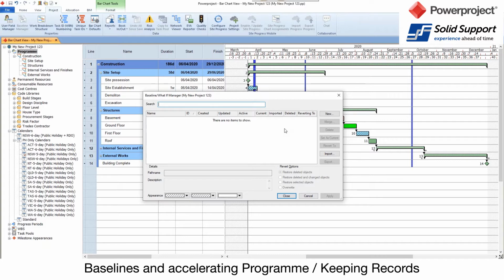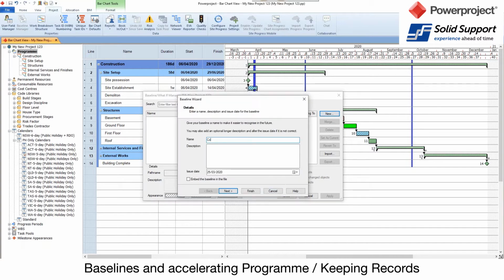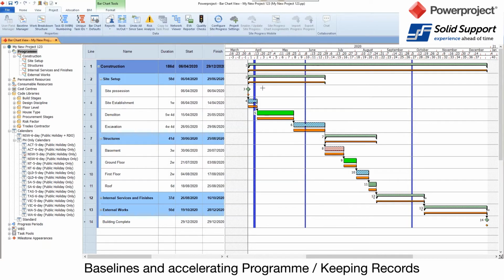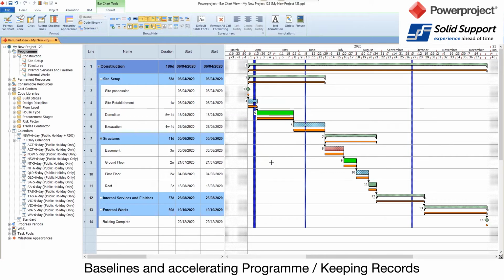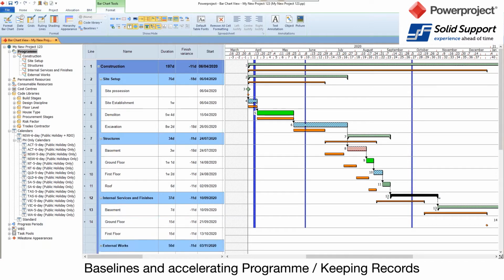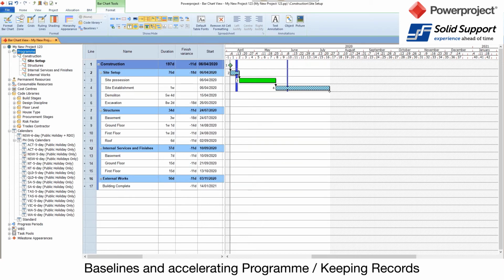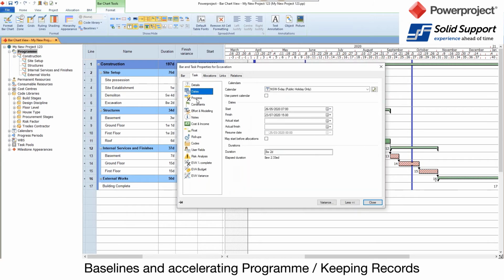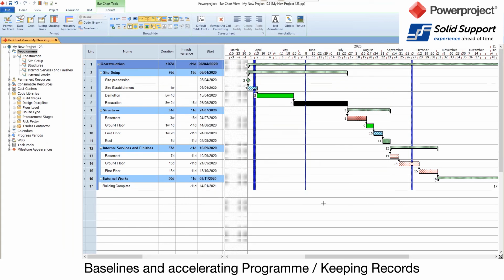Powerproject Maximising your Project Part 1 9 Baselines and accelerating Programme Keeping Rec